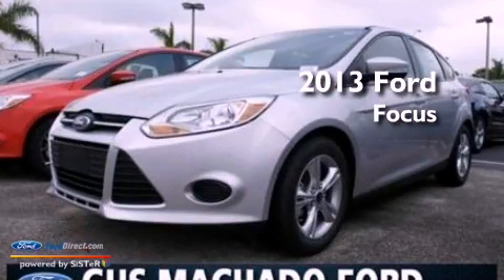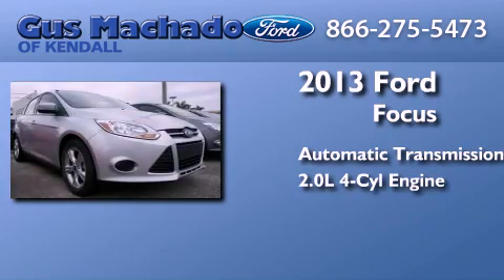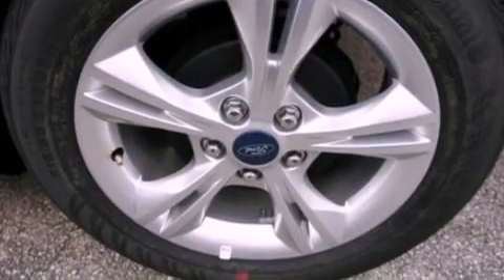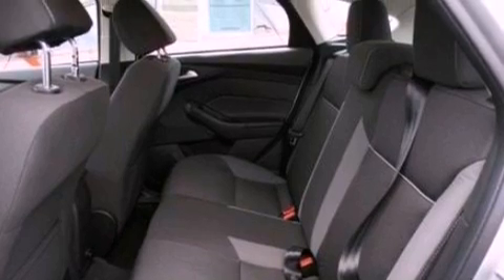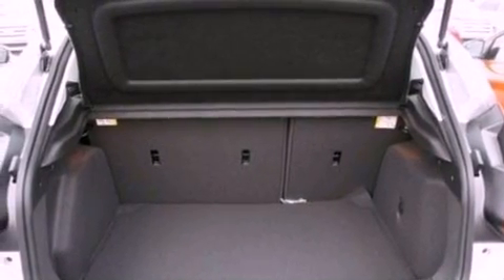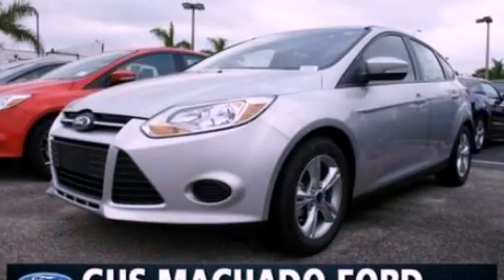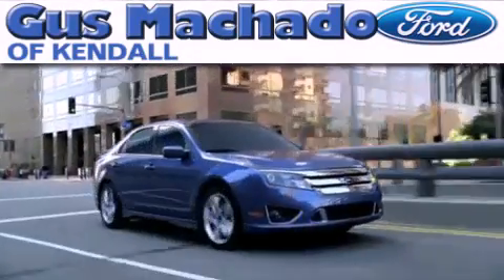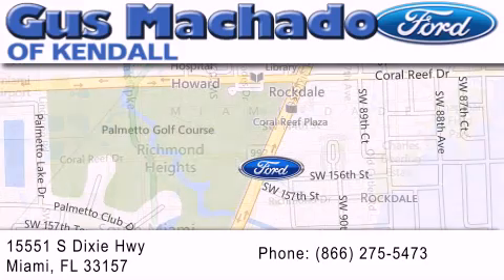2013 FORD FOCUS Pembroke Pines FL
Year : 2013
 Make : FORD
 Model : FOCUS
 Engine : 2.0L I4 16V GDI DOHC FLEXIBLE FUEL
 Trans . : AUTOMATIC

 Miles : 5

 Stock : 13S149403